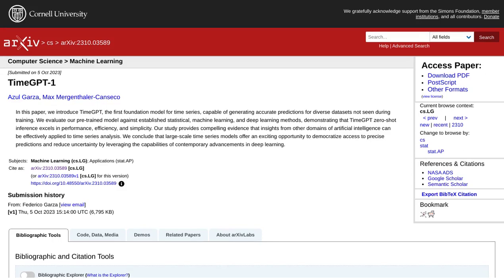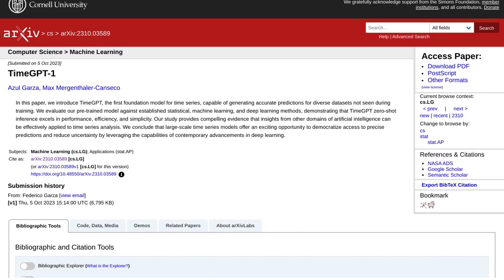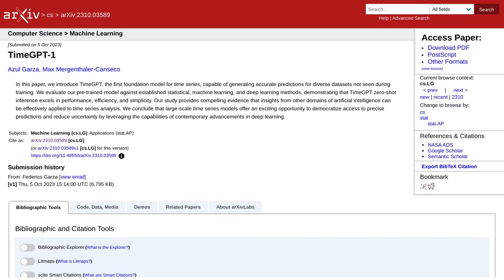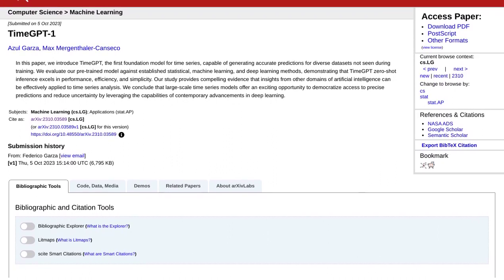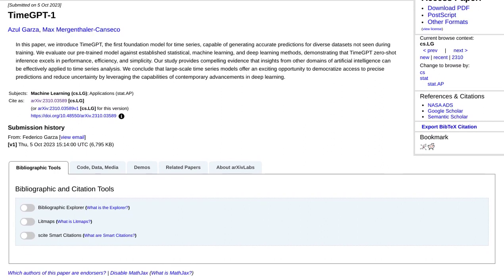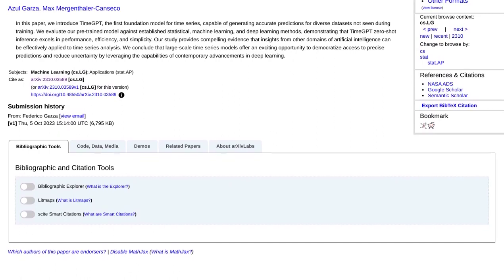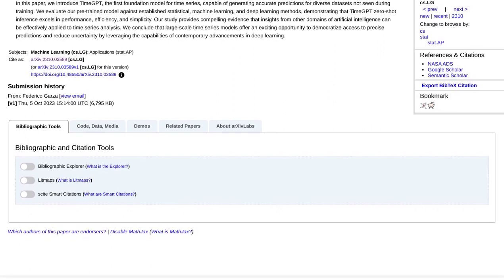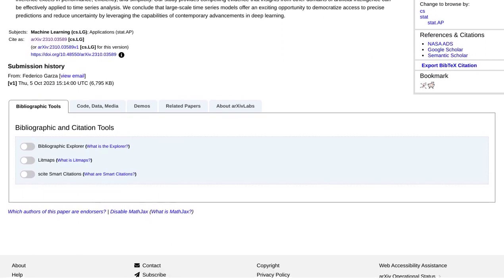TimeGPT-1: Revolutionizing Time Series Analysis with AI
The post introduces TimeGPT-1, the first foundation model for time series analysis. The model is shown to accurately predict diverse datasets and outperform other statistical, machine learning, and deep learning methods in terms of performance, efficiency, and simplicity. However, some commenters express skepticism about the effectiveness of deep learning models for time series forecasting, stating that simpler algorithms like LightGBM and ARIMA are often more effective. Others discuss the potential applications of transformers in time series analysis and the challenges they face in extracting meaningful representations from time series data. There is also a discussion about the use of deep learning in financial forecasting and the potential profitability of such models.